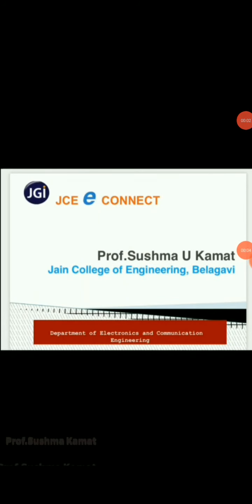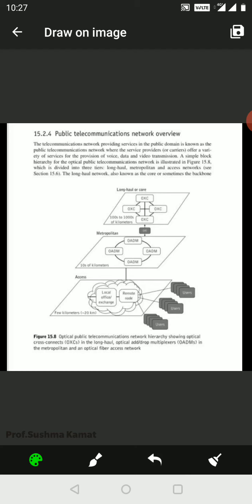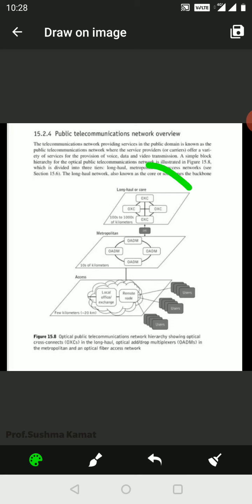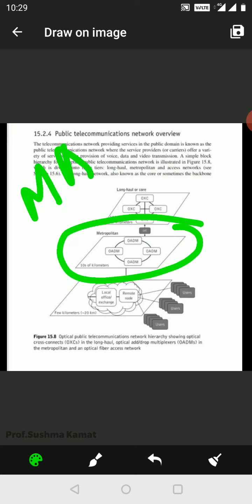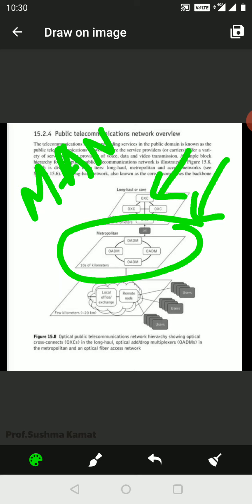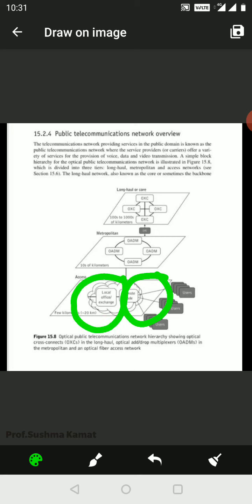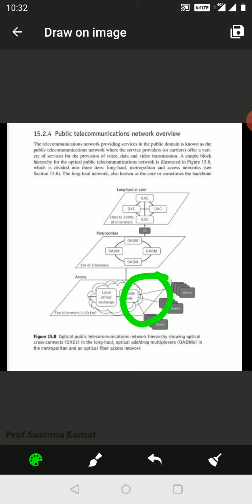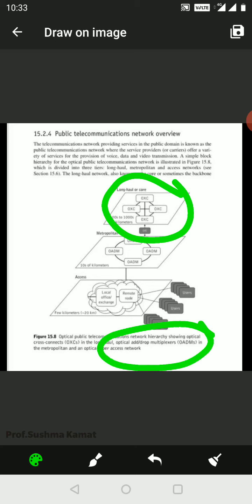JCE_ECE_FON_SushmaKamat_8A Public telecommunication network overview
View video on 480p for better quality